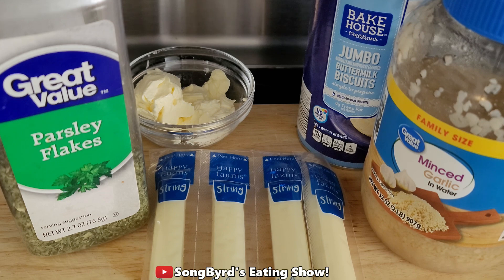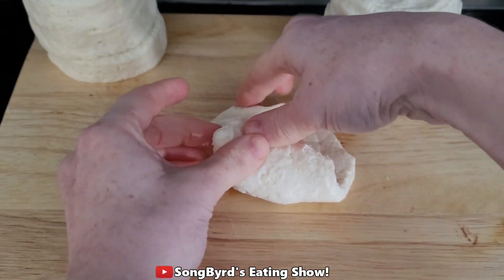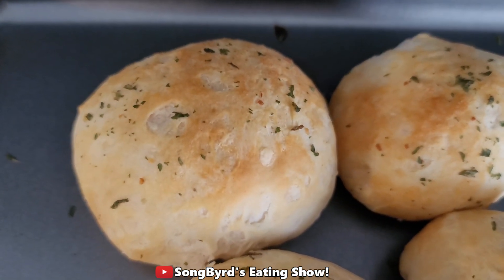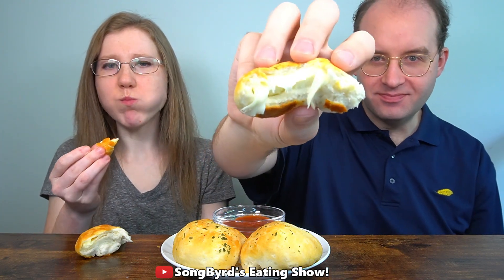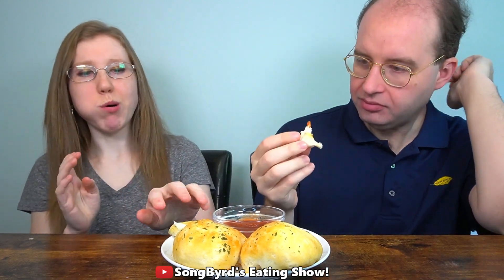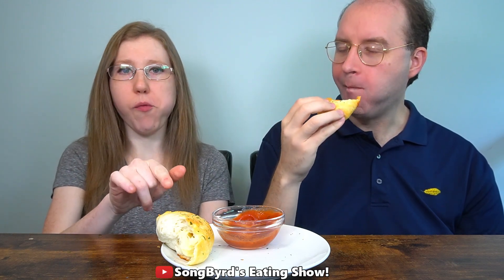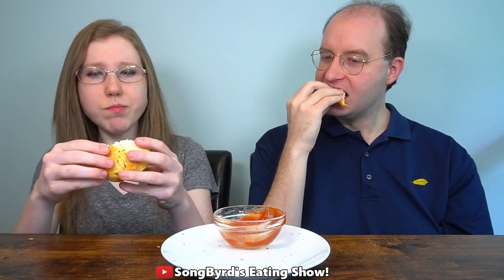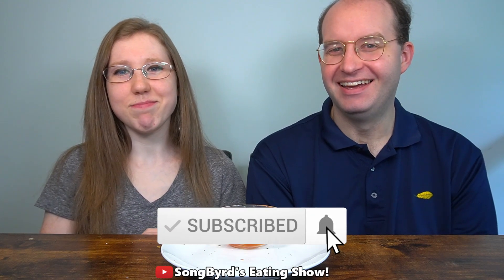GARLIC BUTTER CHEESE BOMBS RECIPE!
In today's video, we're trying out a trending recipe from TikTok called Garlic Butter Cheese Bombs. So grab a plate and watch the cooking process and see how we liked it!